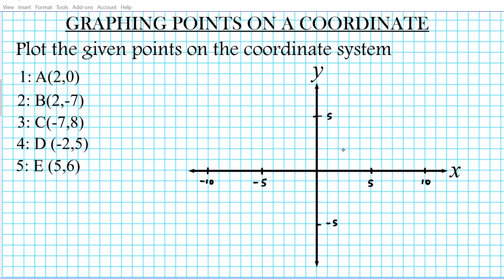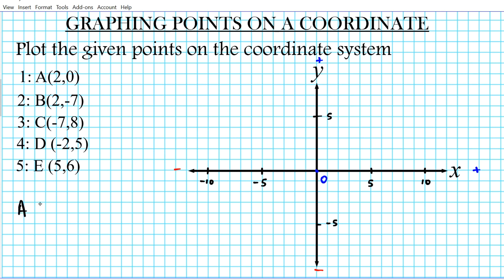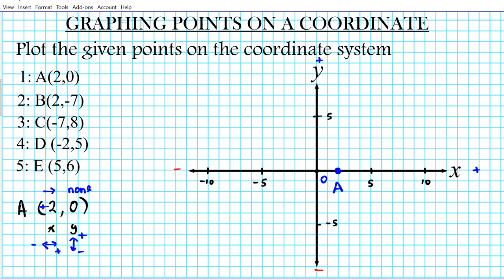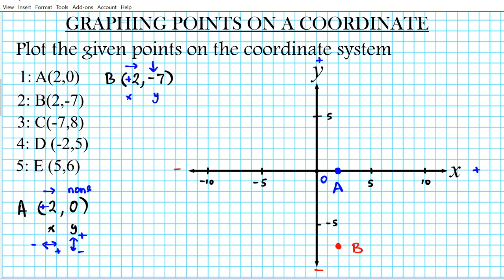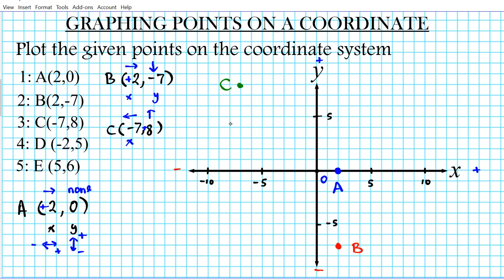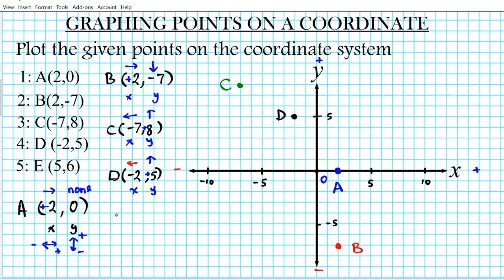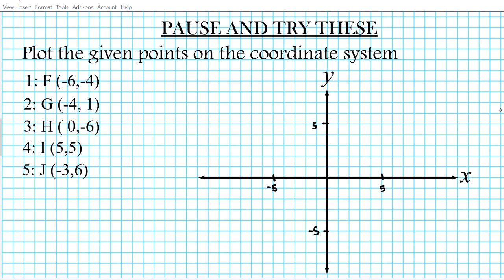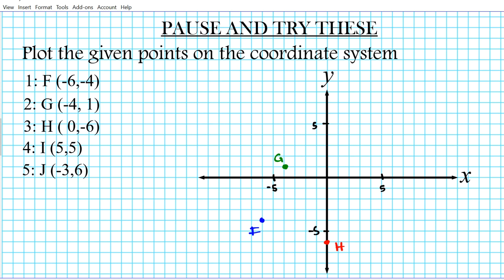2.1 a Geometry Learn how graph plot points coordinate VtextKu 1of3 Mathgotserved kutasoftware